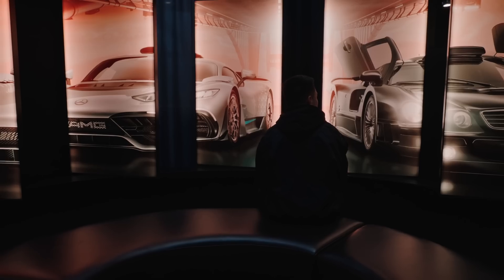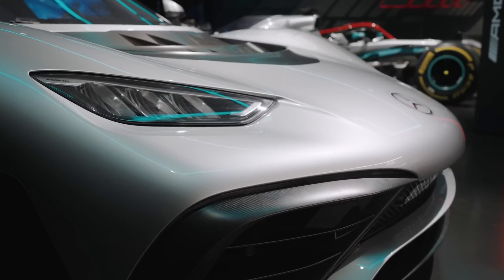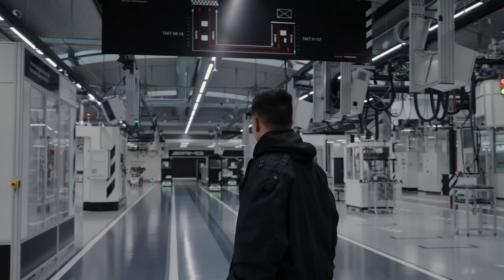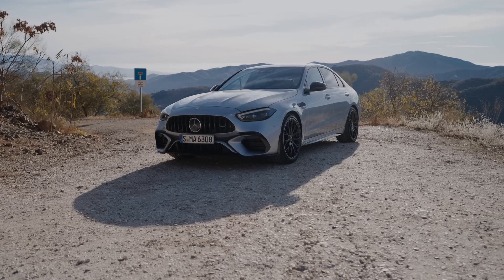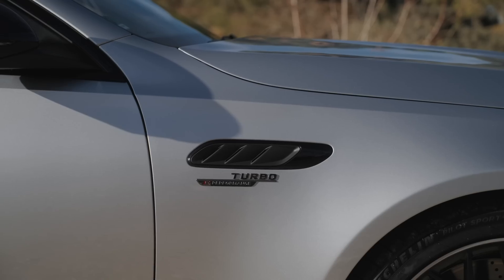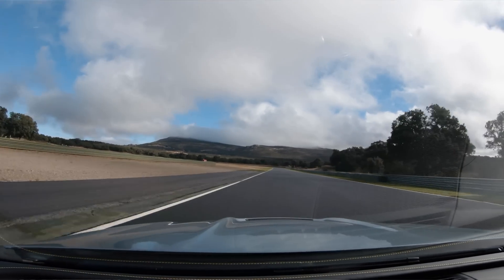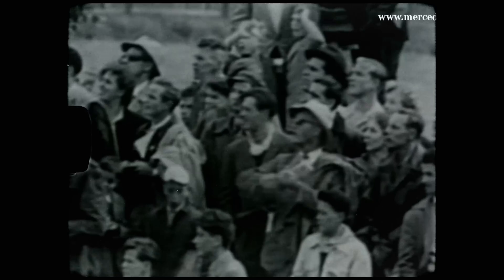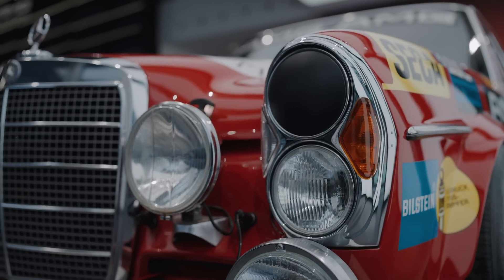Mercedes AMG Formula 1 Hybrid Tech in Road Cars // Engine Factory Tour!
Save $50 off Motion X600 when you pledge $1 to Soundcore's pre-sale.  Valid until - May 8, 2023

Intro - 0:00
AMG ONE - 0:54
Manufacturing Facility - 4:28
Anker Soundcore - 5:34
C63 S E Performance - 8:28
Test Drive - 9:58
S63 E Performance - 12:18
History of Mercedes - AMG - 14:58
Outro - 17:00